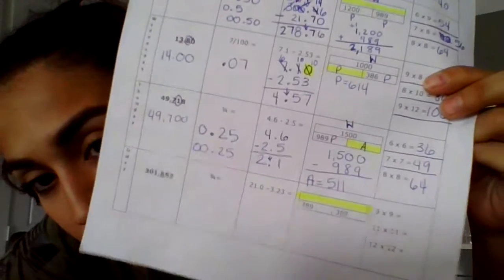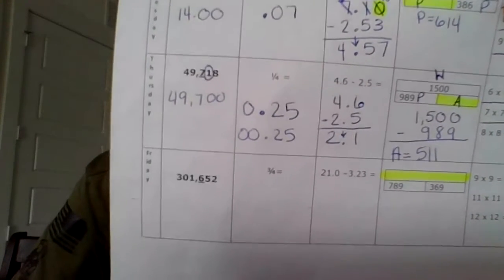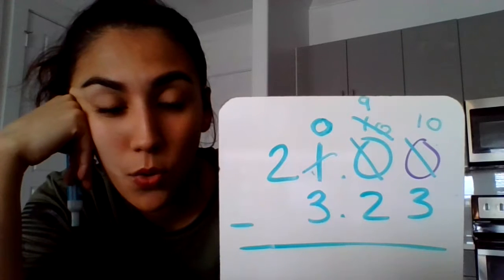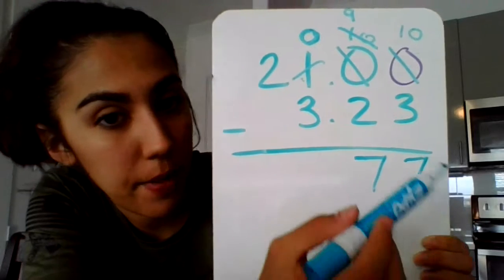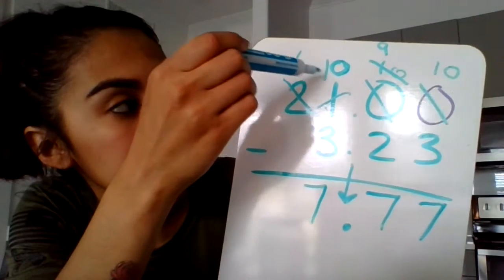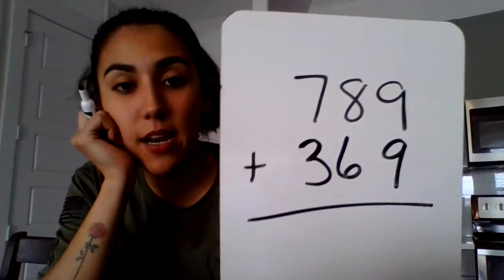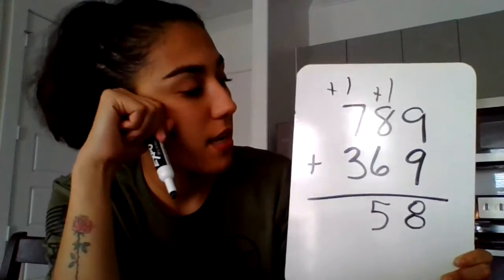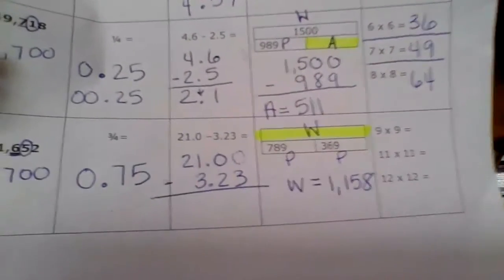Give Me 5-FRIDAY p.#3